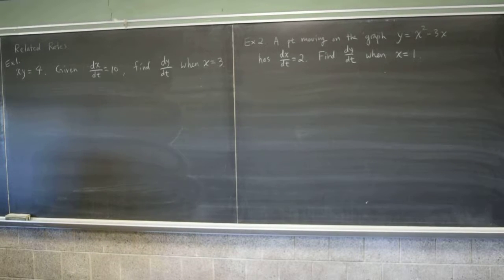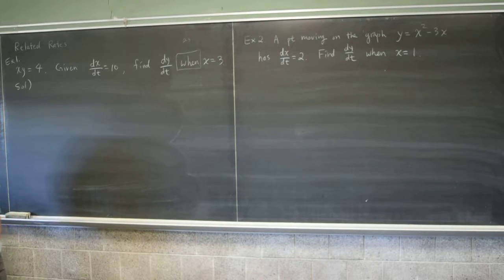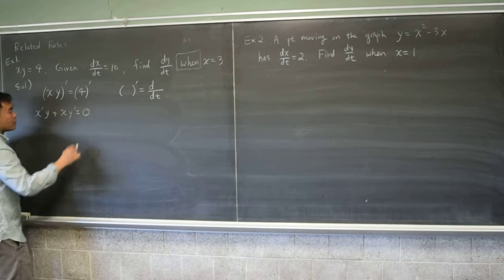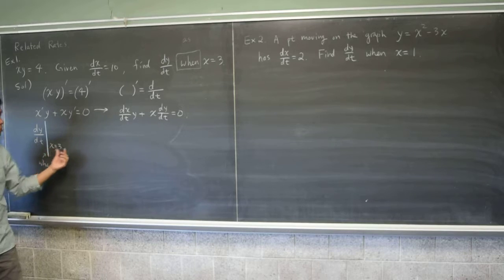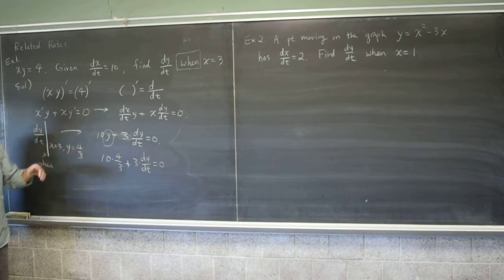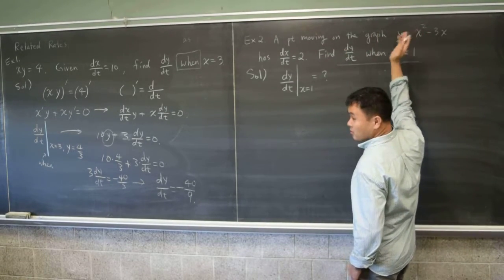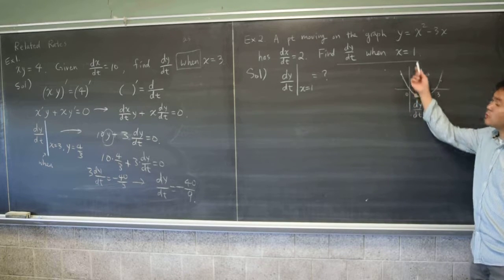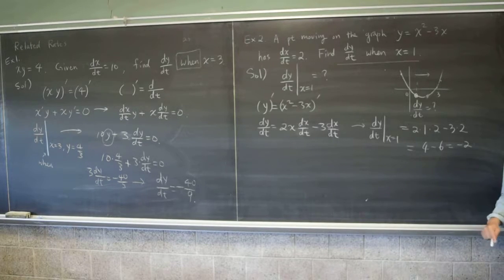what is a laplace equation